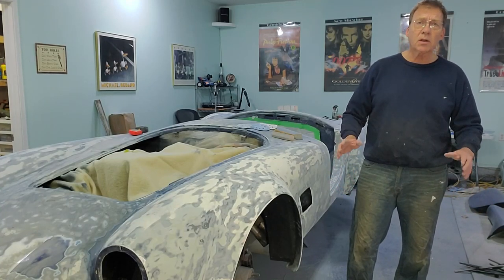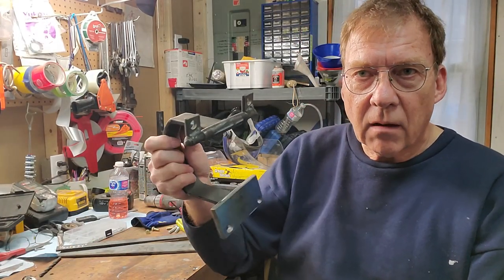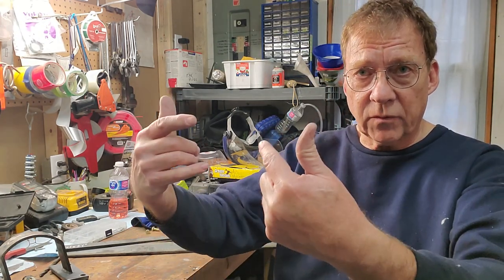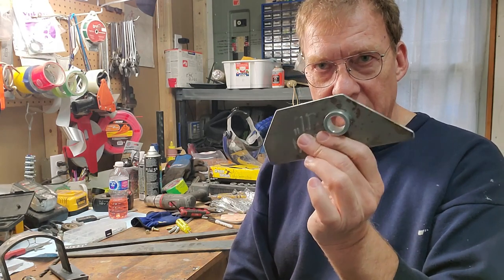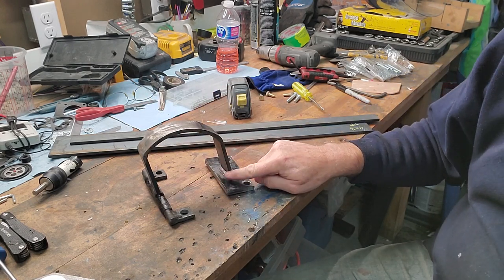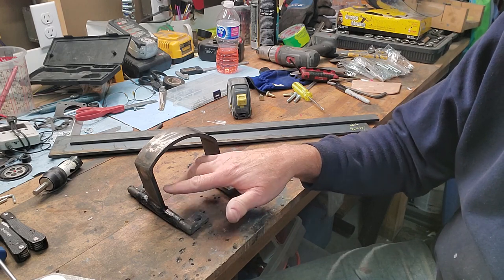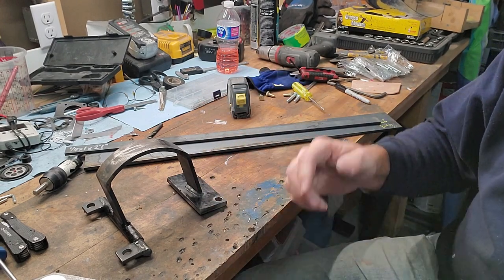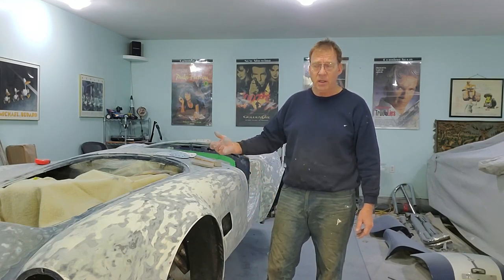Cobra Bodywork Part 4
Continuation of body work on Cobra. Repairing clutch bushing 1969 Ford Fairlane Cobra